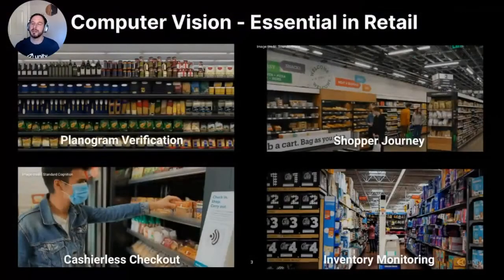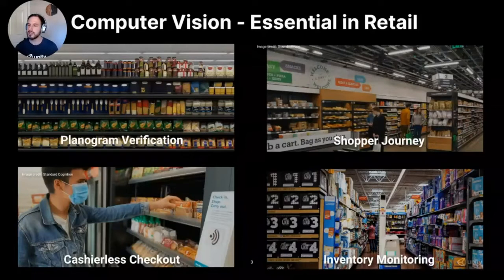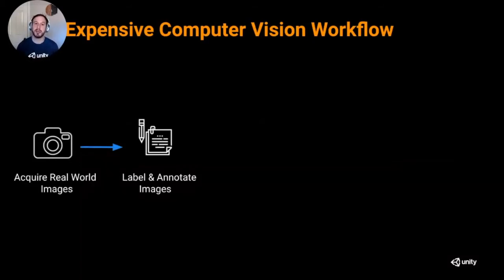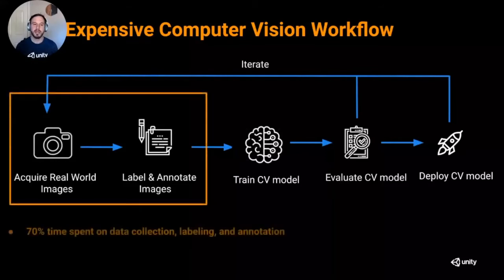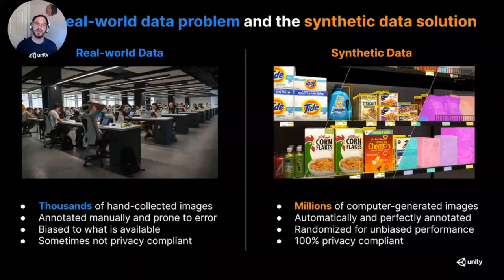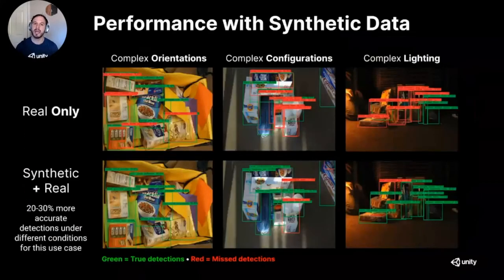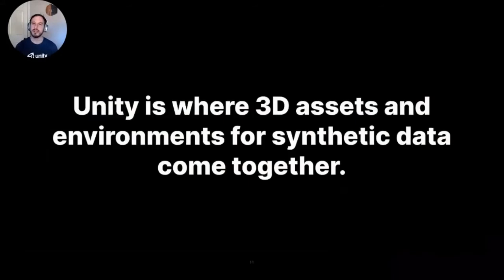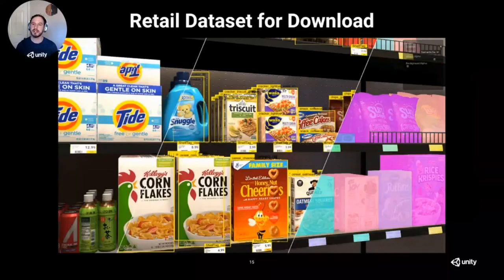Power Up Your Visual AI with Synthetic Data | James Fort, Unity3D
James Fort spoke on the AI in Retail & Marketing Stage at the AI Applications Virtual Summit in April 2021. Have a look at which events RE•WORK have coming up

Computer Vision is rapidly changing the retail landscape with respect to both the customer experience and in-store day to day logistics like inventory monitoring, brand logo detection, shopper behavior analysis , autonomous checkout. Traditional methods of training models with real world data is becoming a big bottleneck to faster deployment of these vision models. Learn how machine learning and computer vision engineers are using Unity to get faster, cheaper and more unbiased access to high quality synthetic training data and accelerating model deployment.

Video Chapters:
00:00 Shopper, store and application
02:18 Computer vision, key and performance
03:21 World image, model and criterion
07:39 3D content, data set and privacy
09:15 Edge cases, model development and detector
11:05 Synthetic data, data set and real world data